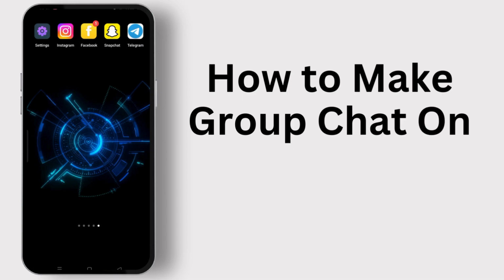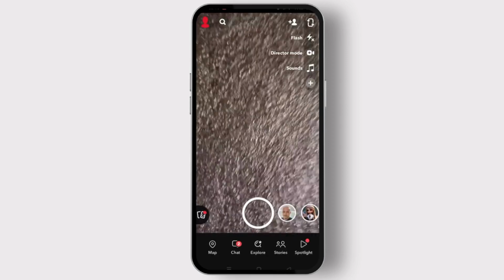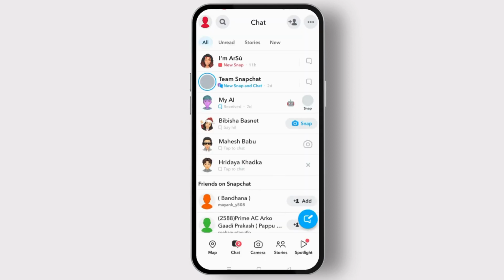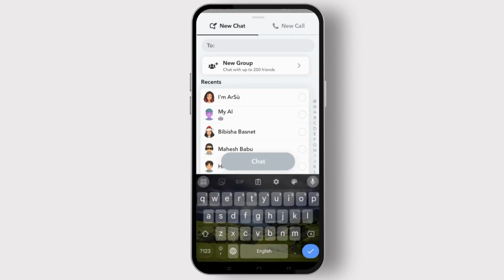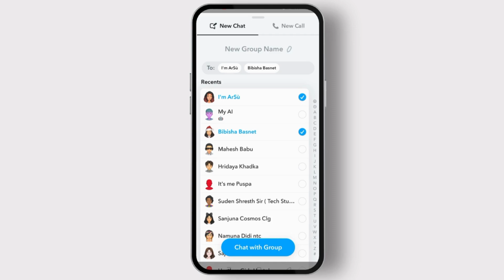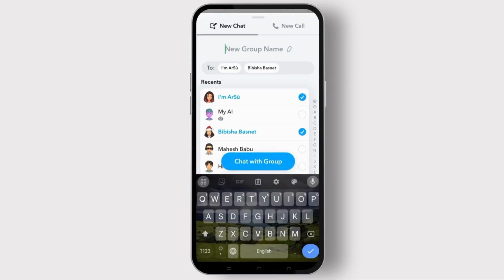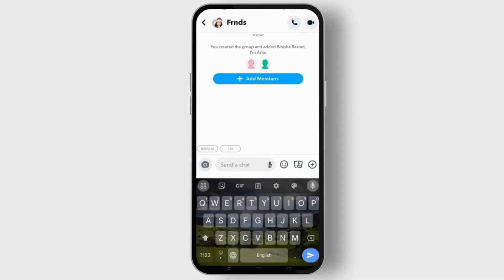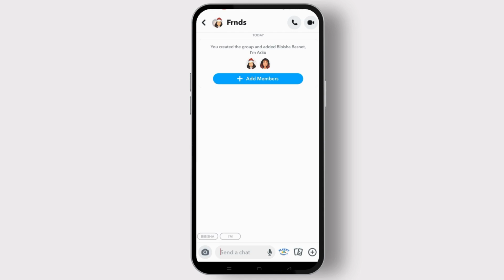How To Make Group chat on Snapchat || Quick Tutorial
In this video, you'll discover how to make a group chat on Snapchat on both Android and iPhone devices.

Timestamps:
0:00 Introduction
0:30 Step 1: Opening Snapchat and Navigating to Chats
1:00 Step 2: Starting a New Group Chat
1:15 Step 3: Adding Friends to the Group